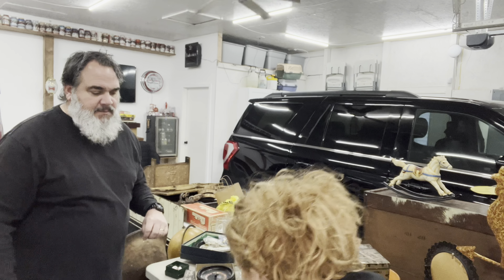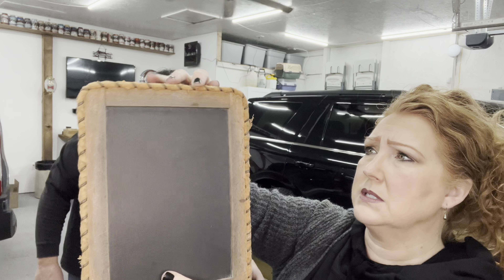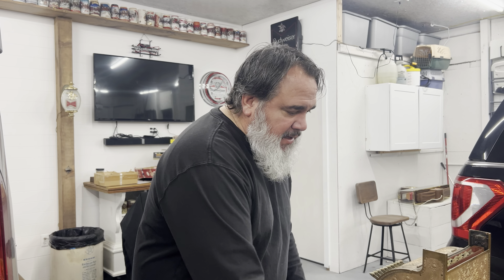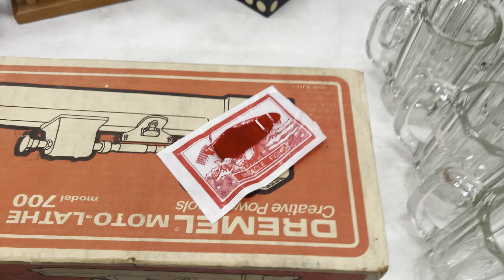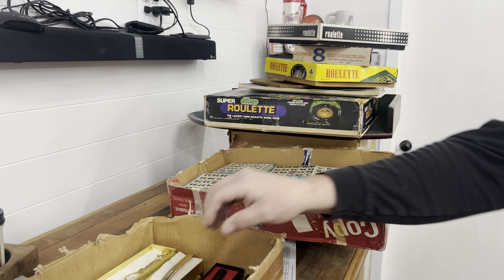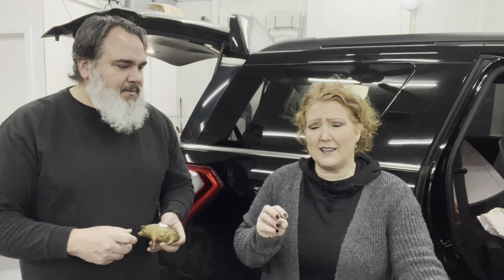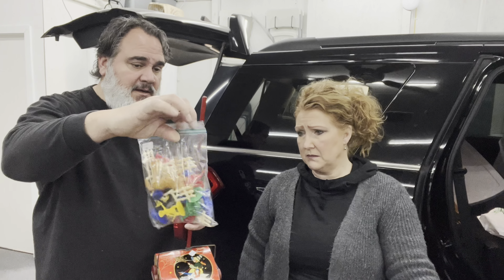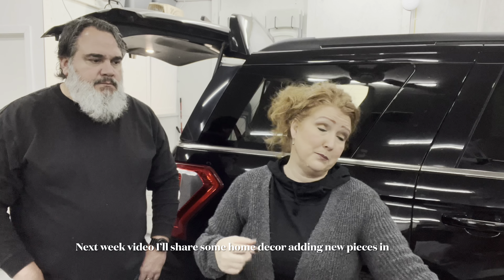auction times two | resellers journey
Follow our journey as resellers, do it yourselfers type of people and lovers of ALL things that go along with making a house your HOME.